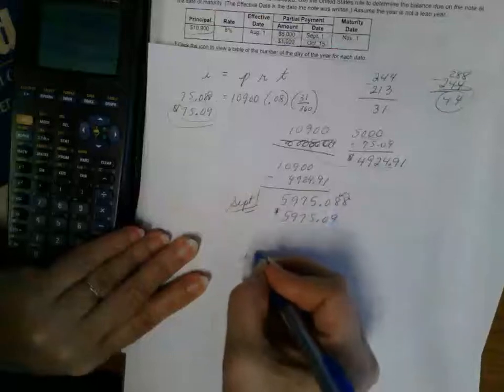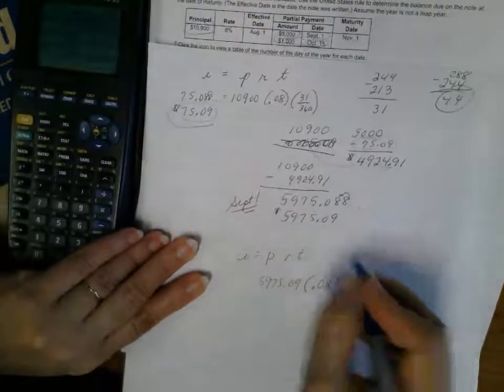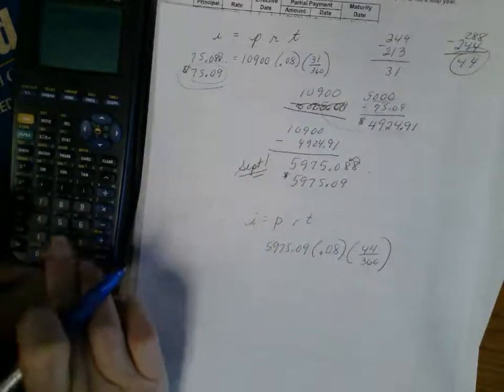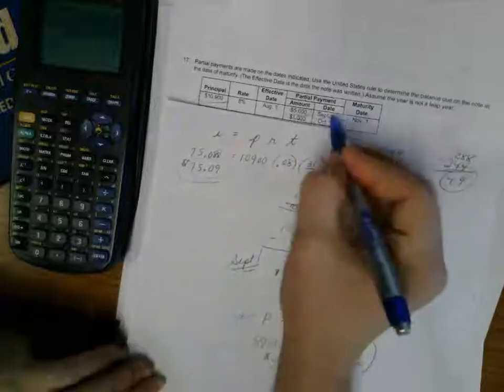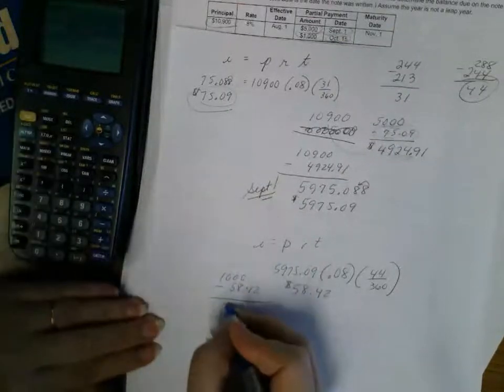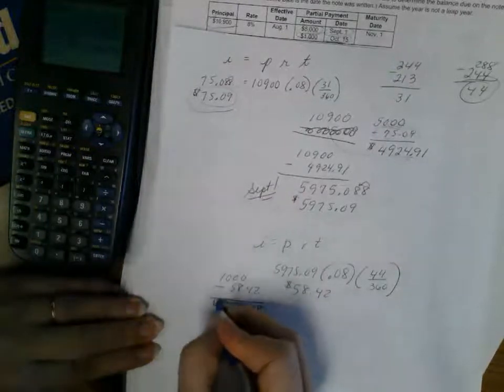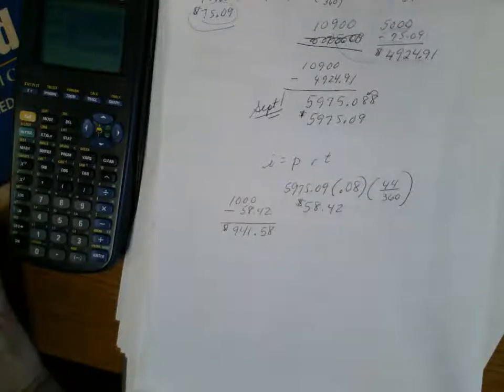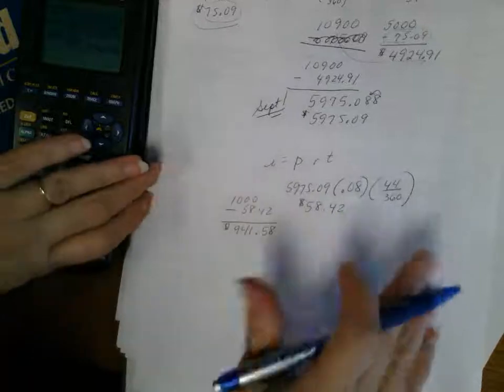MAT 110 samples 10 2 3